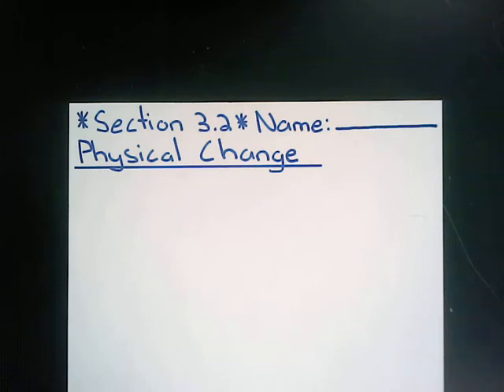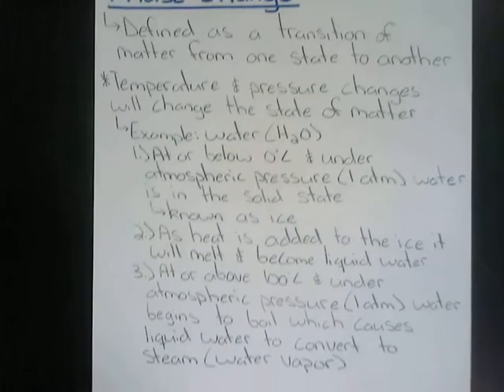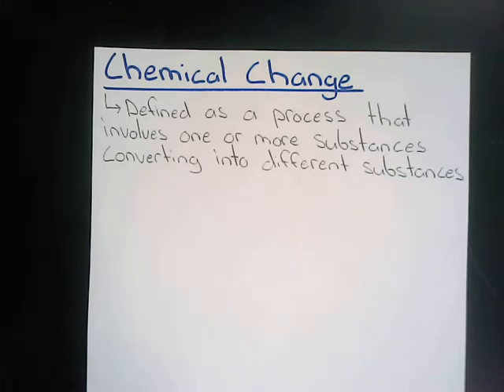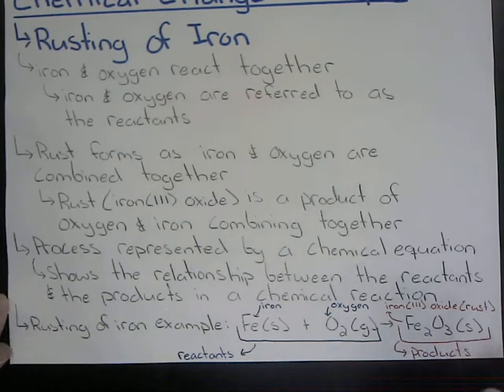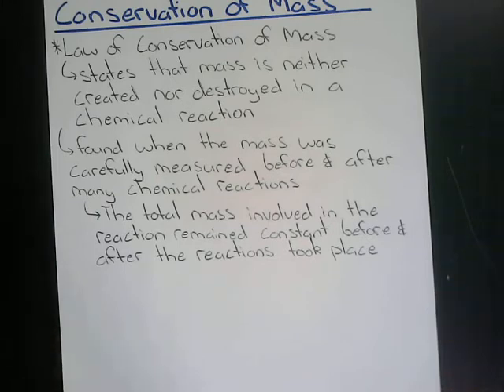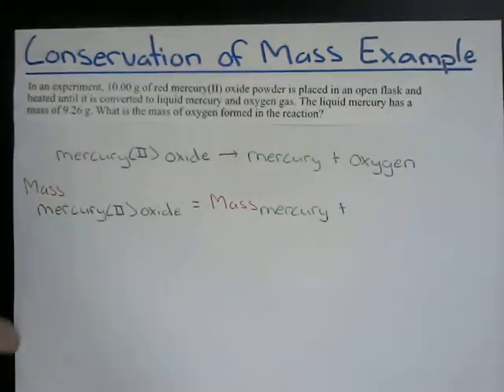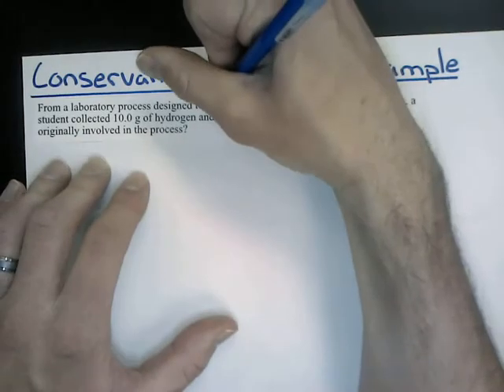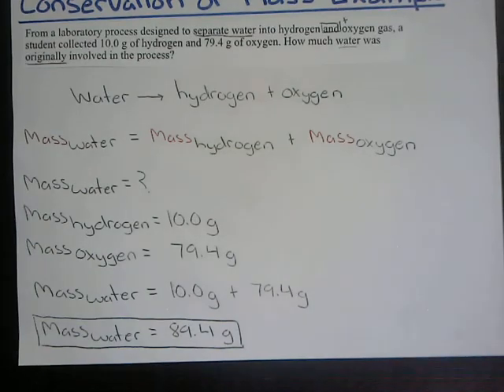Section 3.2 Chemistry Notes (Written Version)